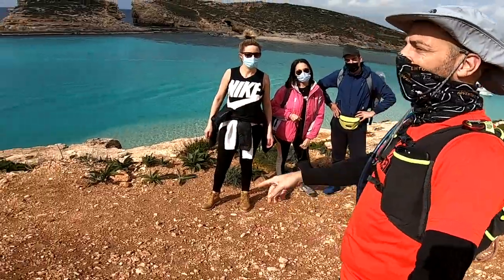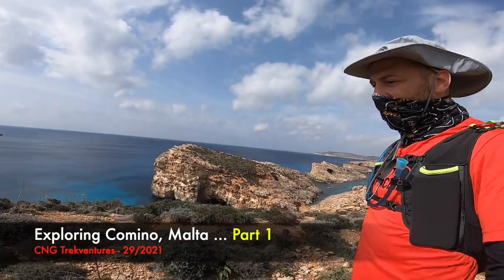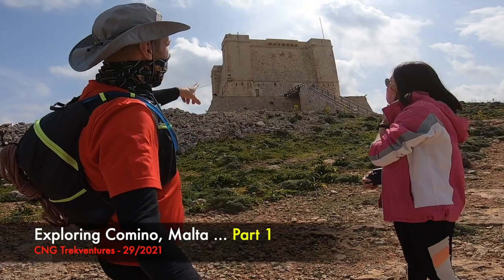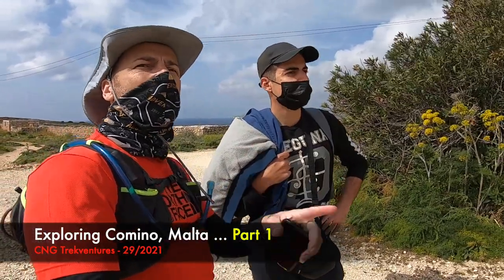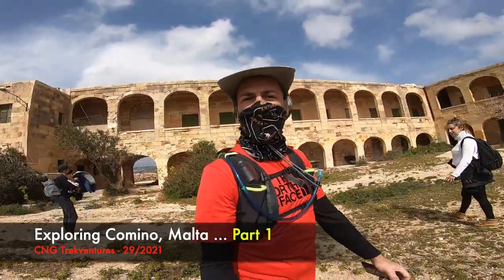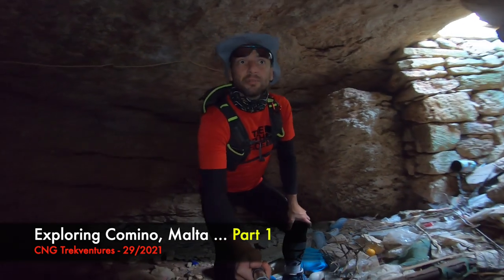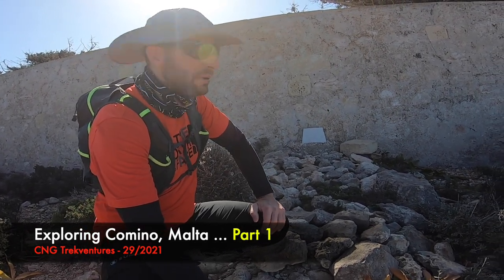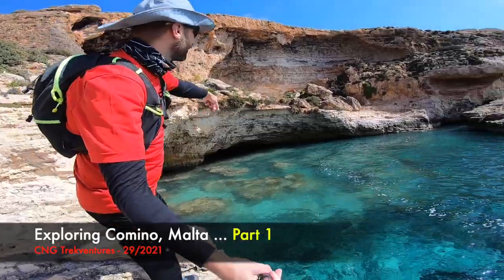Hidden Shelter, CAVE in COMINO, Malta - Blue Lagoon Exploring Part 1 ... CNG Trekventures 29/2021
Exploring our sister island Comino ... Blue Lagoon and the breathtaking beaches around this island. We are also exploring a Cave and an Underground Shelter which probably most of you have never visited or seen before. Topping this we will be visiting an Abandoned 19th Century Isolation Hospital, St. Mary Fort built in the 17th Century, and much more interesting spots.
Part 2 will be out soon, where we will be also exploring another beautiful Cave, the St. Mary Battery and St Mary Tower from inside, more beautiful beaches, the Chapel and much more.
Thanks to blogger Renita and her team for being my trekking buddies this time and follow her blog on .

CNG Trekventures - Further and Beyond